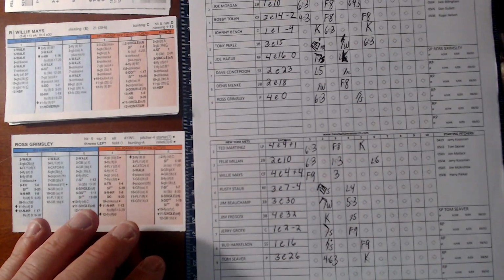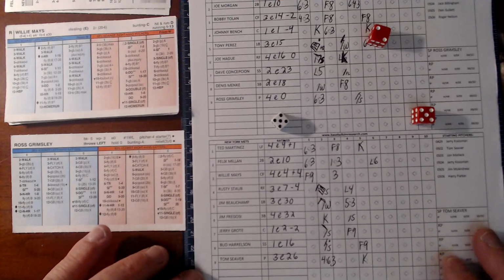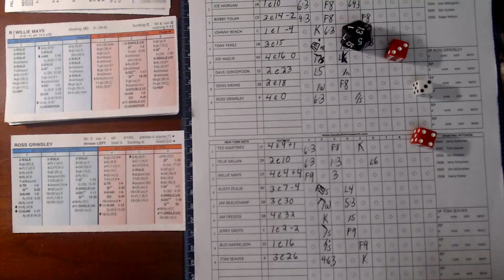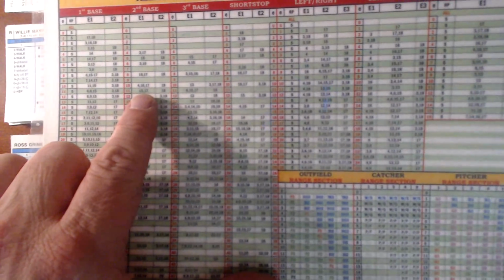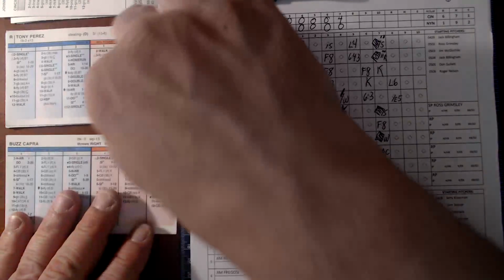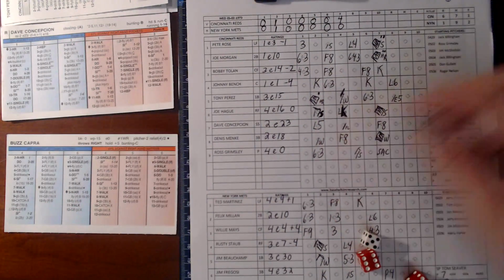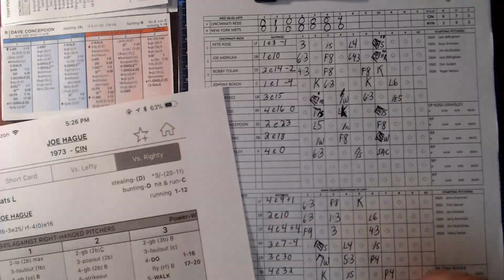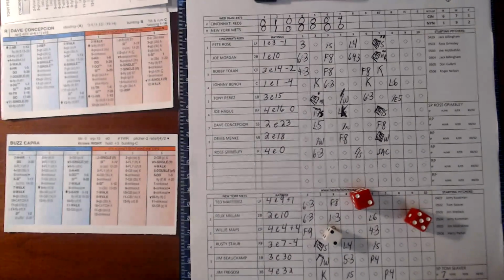1973 Tom Seaver Replay - Game 6 vs Cincinnati - Strat O Matic(SADV)